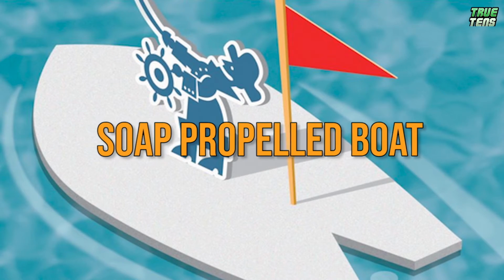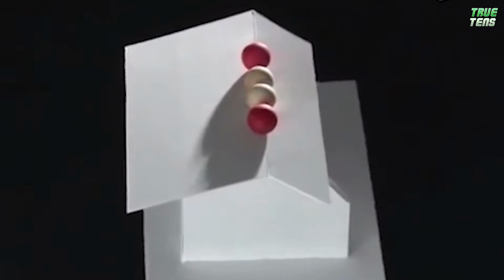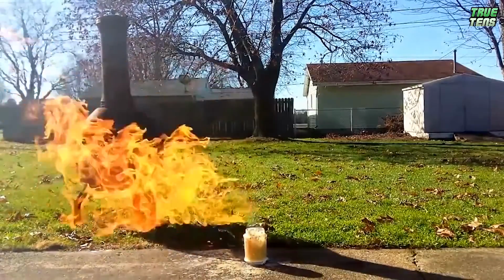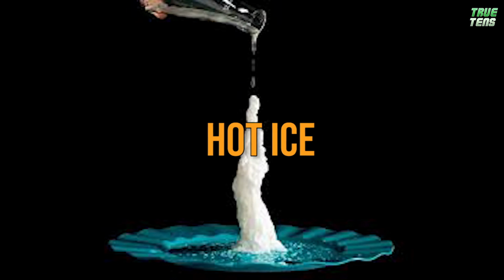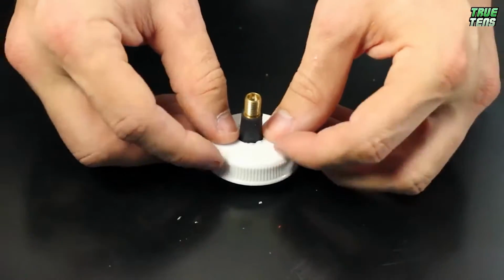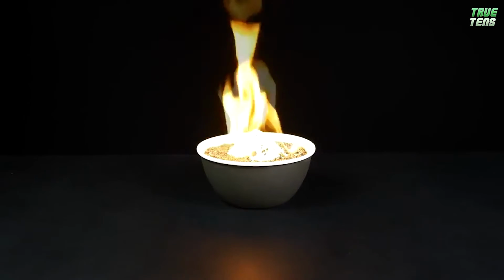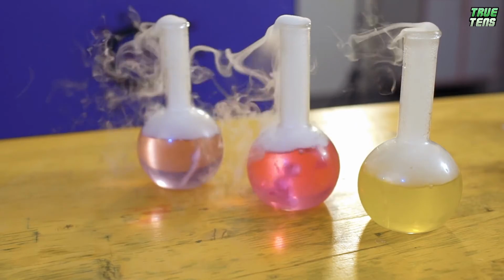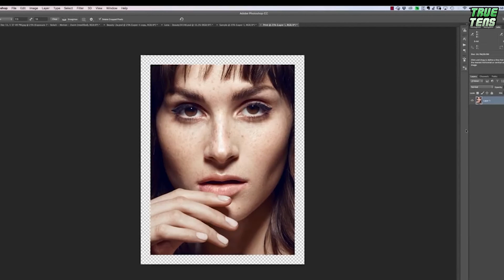11 Amazing Science Experiments and Optical Illusions!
11 Amazing Science Experiments and Optical Illusions!

When science calls, answering can be fun! Yes, fun! We know a lot of you think either think that science is a boring subject or just super difficult. But science can be so much more than that. In today’s video we present to you the top 11 most amazing science experiments and optical illusions that will blow your mind! Keep with us until the end of the video for a surprising explanation to one of the most common optical illusions!

In True Tens, we post viral Top 10s videos that you really should know about if you're a fan!

🙏Thanks🙏 For Watching This Video: 11 Amazing Science Experiments and Optical Illusions!